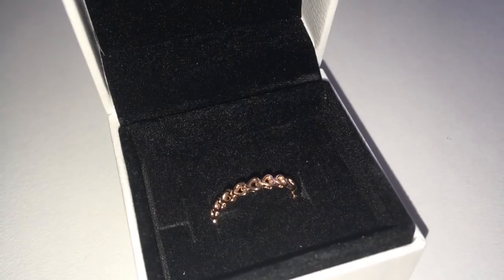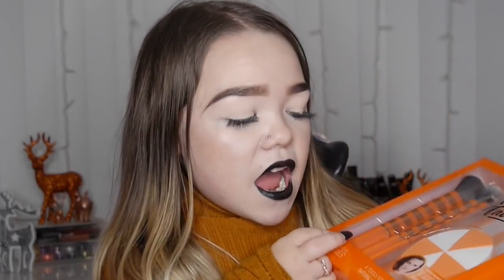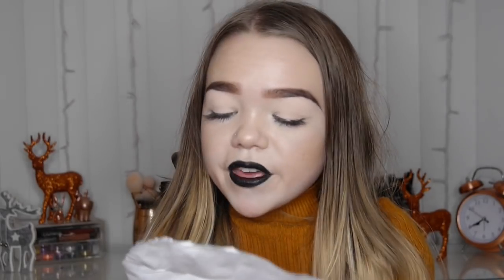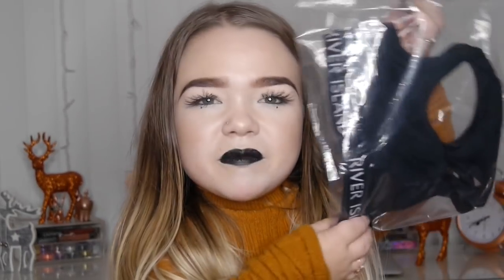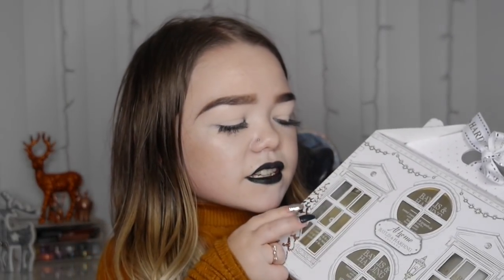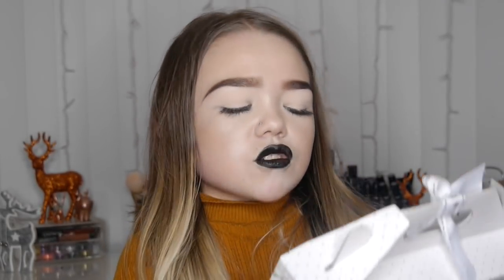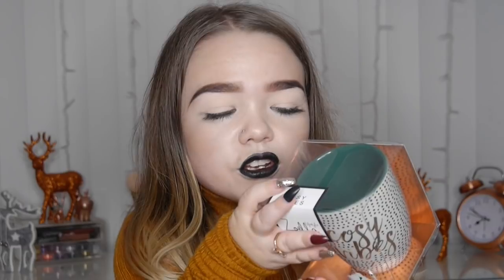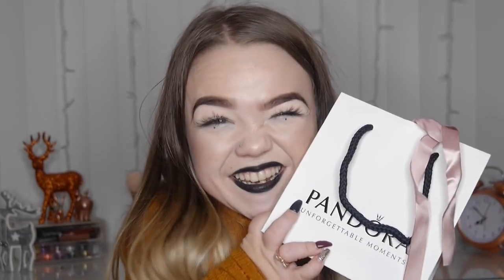WHAT I GOT FOR CHRISTMAS | MakeupJunkieG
Just want to say I'm so sorry this has been uploaded a day later than planned, Unfortunatly myself and my family were at the Liverpool Echo International Horse show where the car park set on fire with our car inside! I was a little shaken up since the fire was extreme so i decided not to upload till today. So I hope everyone stays safe and has a fab new year!!

FAQ:
Where do you live? North West, United Kingdom.
What do you edit on? iMovie app on my MacBook Air